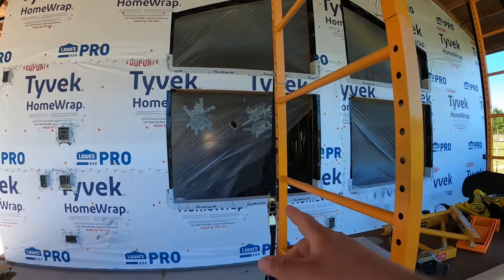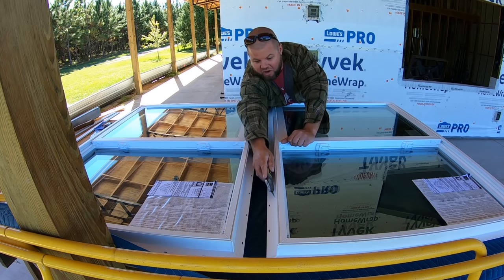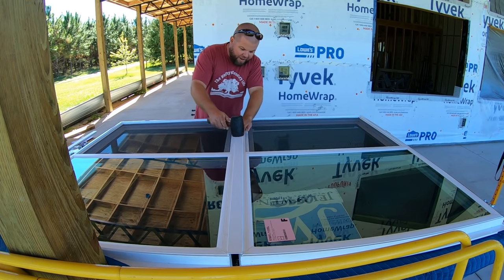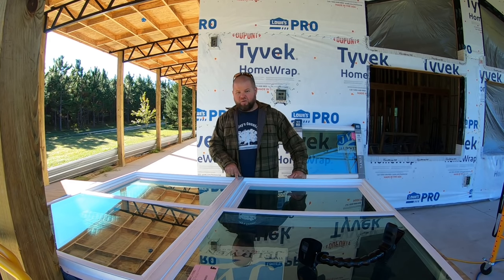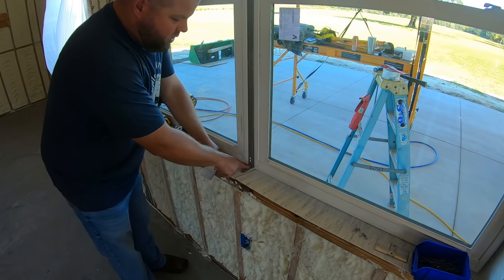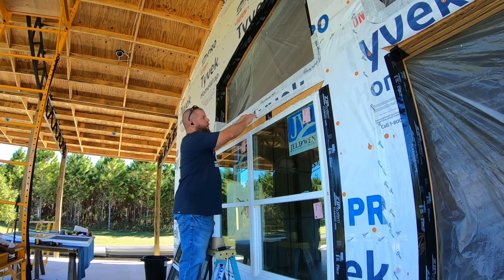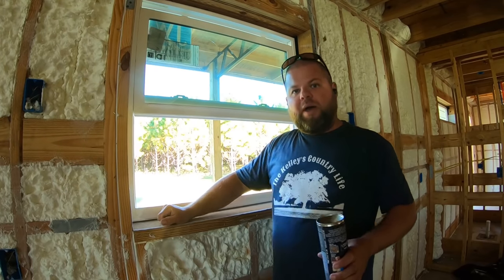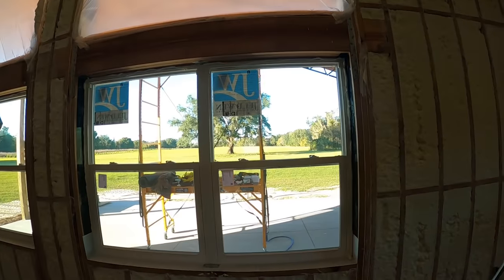Installing double Jeld Wen windows with a mull bar by myself! #469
This was a interesting process installing two Jeld Wen windows with a mull or mulling bar by myself.

Our address